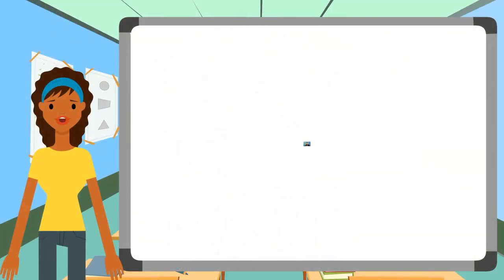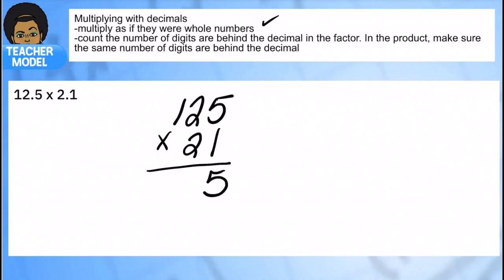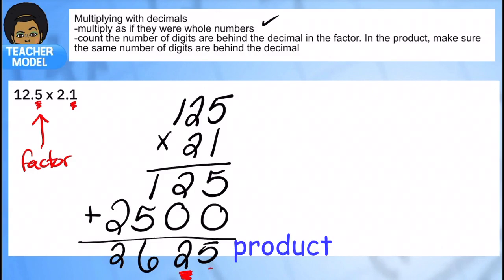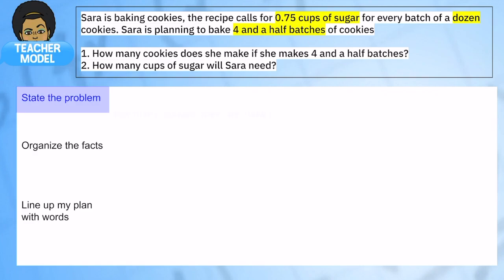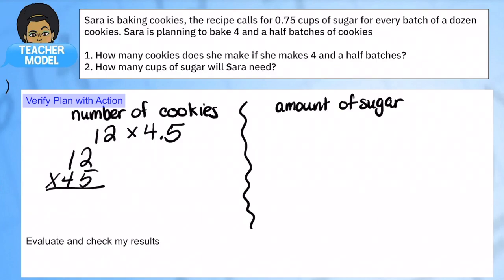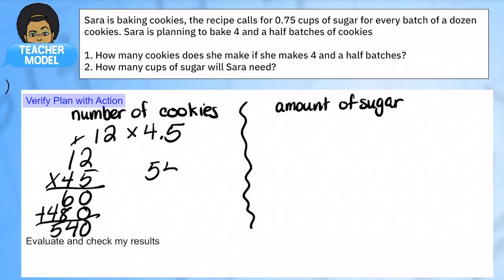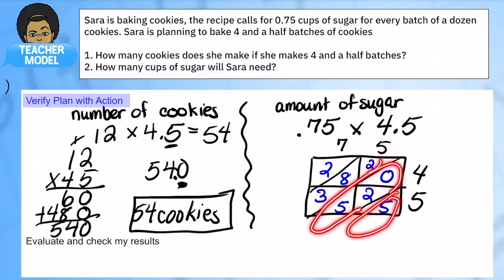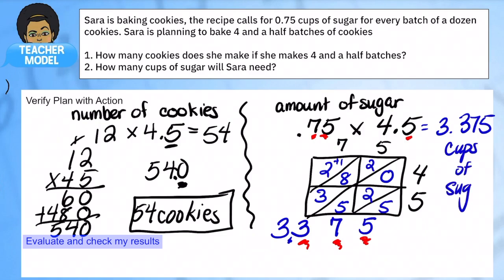Multiply Decimals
6th Grade, Lesson 2: How do we multiply numbers with decimals?

In this educational video lesson, we’ll multiplying decimals! 🧮 Learn the step-by-step process to multiply decimal numbers with ease. Whether you’re a student looking to ace
your math class or just want to refresh your skills, this tutorial has got you covered.

📚 What You'll Learn:
🔹 Understand the basics of decimal multiplication.
🔹 Clear explanations and real-life examples.
🔹 Practice problems to test your knowledge.
🔹 Boost your confidence in math!

👩‍🏫 For Teachers:
This video includes downloadable worksheets and lesson plans to use in your classroom. Engage your students with our interactive exercises tailored to reinforce the concepts taught in the video.

📝 For Students:
Get ready to boost your confidence in dealing with decimals! Follow along with our examples and practice with the provided exercises to become a decimal addition and subtraction pro.

Join us on this learning journey and become a decimal multiplication pro!